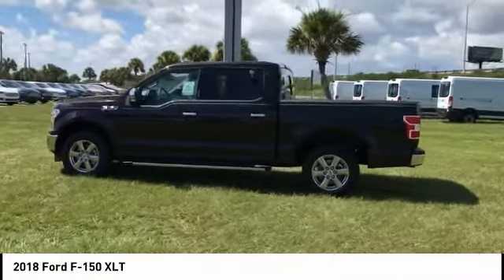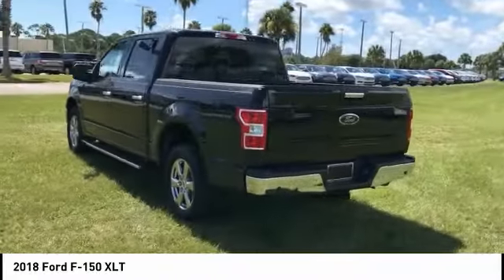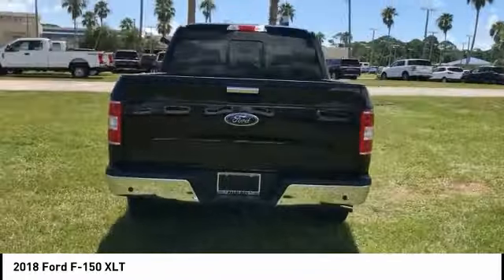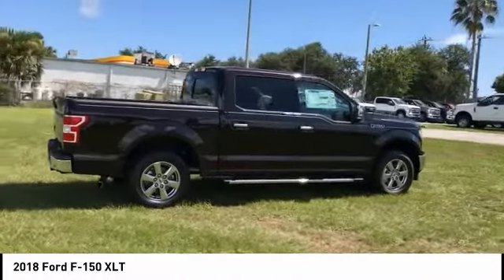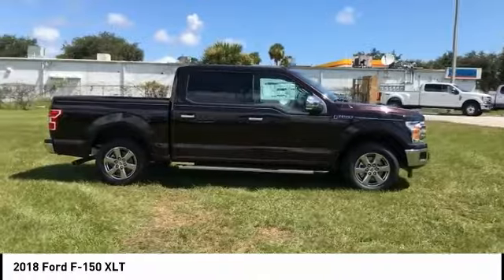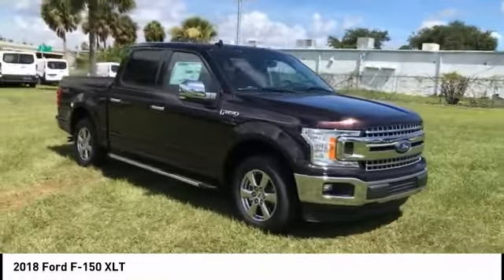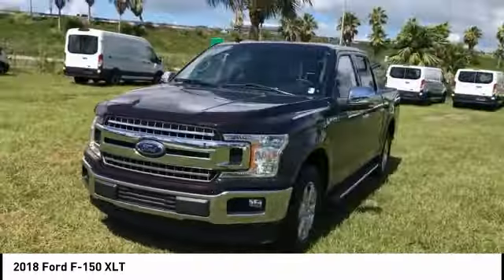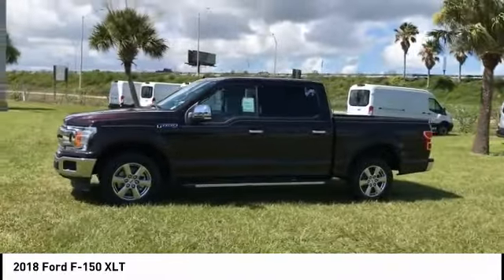2018 Ford F-150 Palm Bay FL JFD32112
2018 Ford F-150 XLT